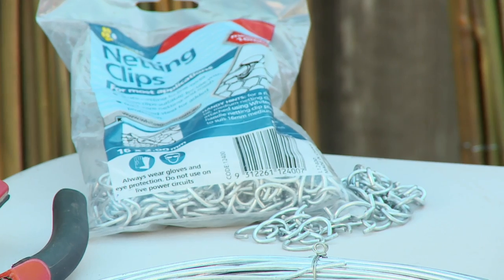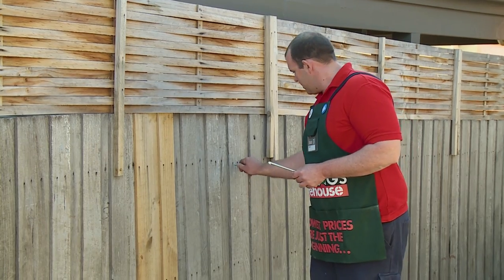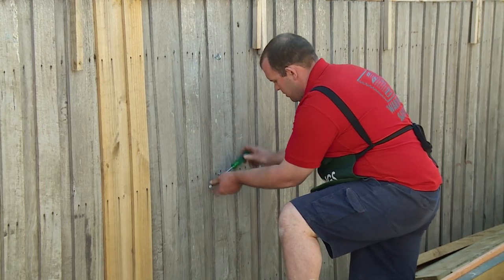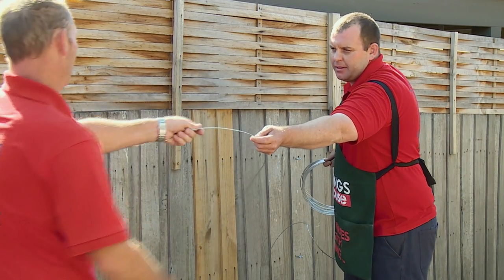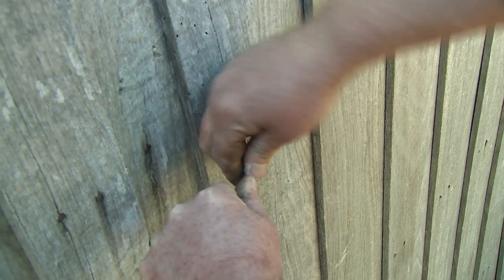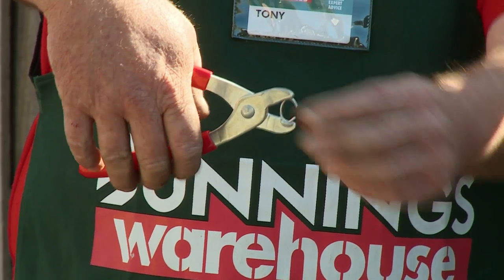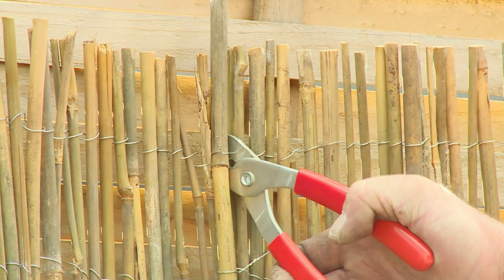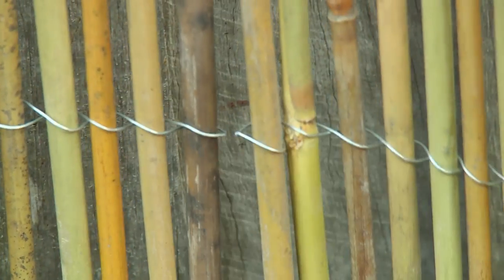How To Install Bamboo Screening - DIY At Bunnings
A bamboo fence is a great way to add some privacy or even just hide an ugly fence. This video from Bunnings Warehouse will show you a step by step guide on how to install a bamboo screening around your home.